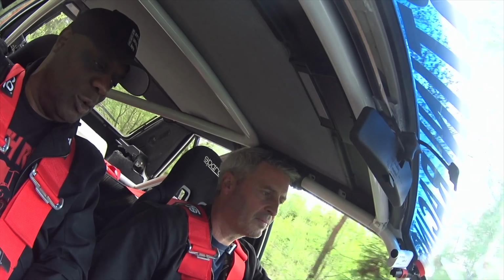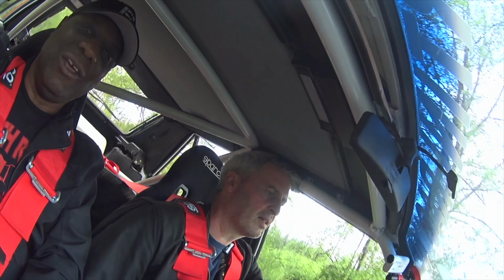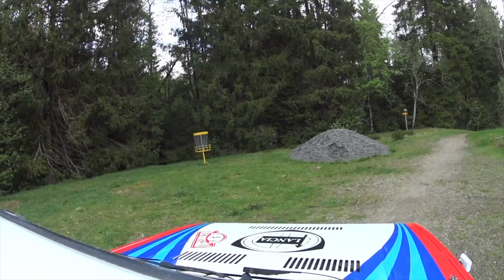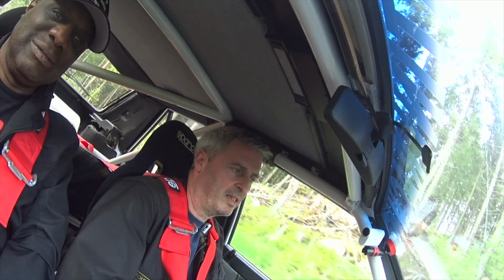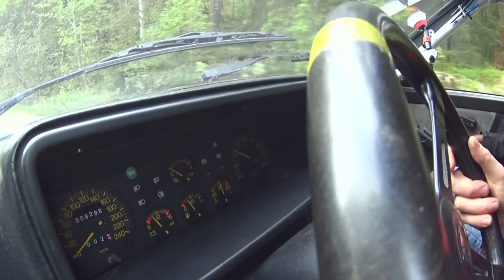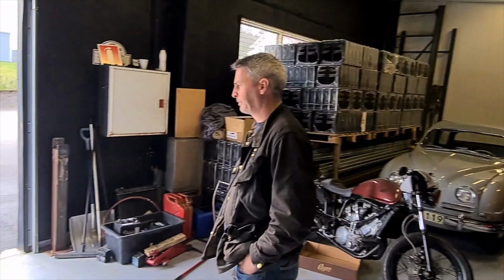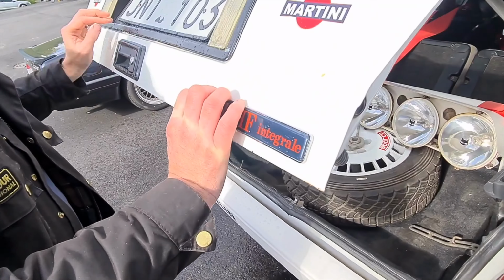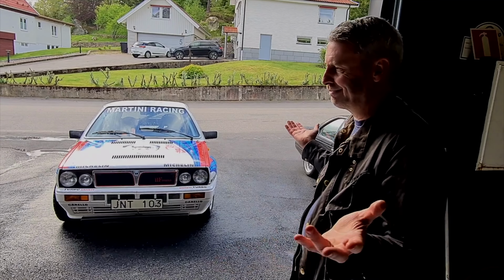SHOULD YOU BUY A LANCIA DELTA HF IN 2023?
Today we are looking at another rally legend, maybe the biggest one of all?
and this one is going under the hammer.
We cover car life in Sweden and review auction salvage rebuilds from supercars to classics.